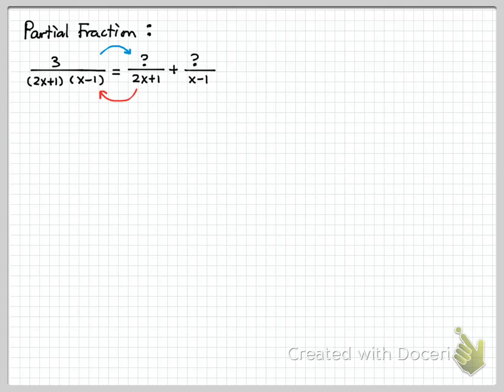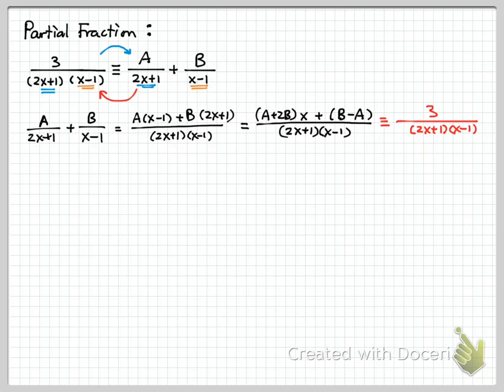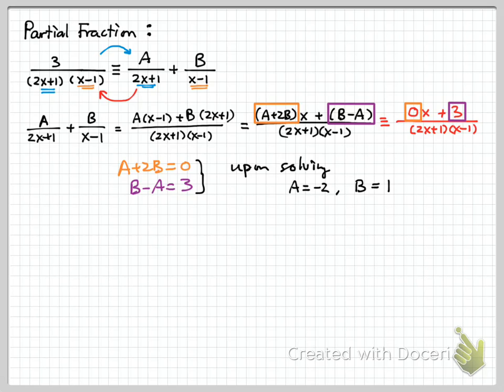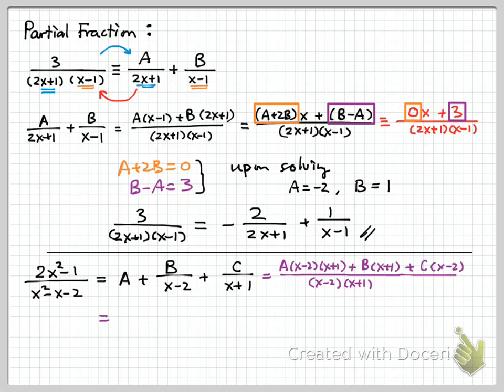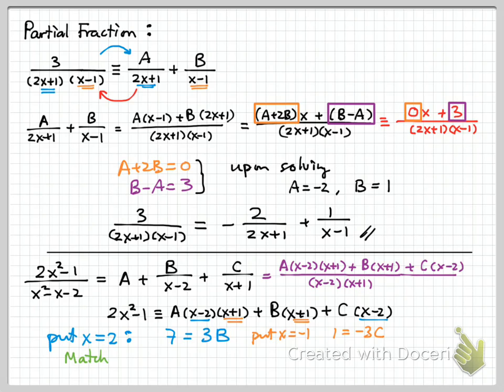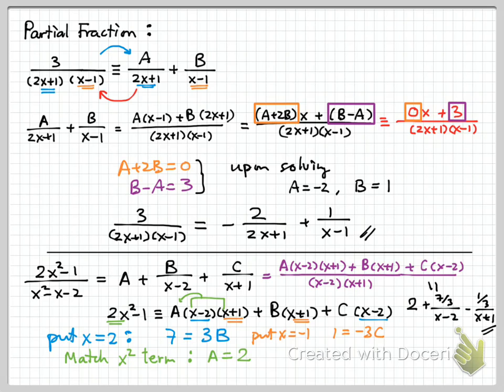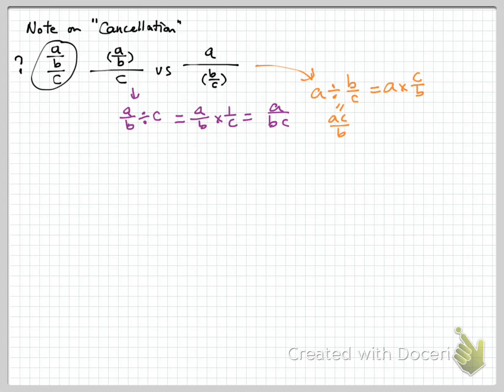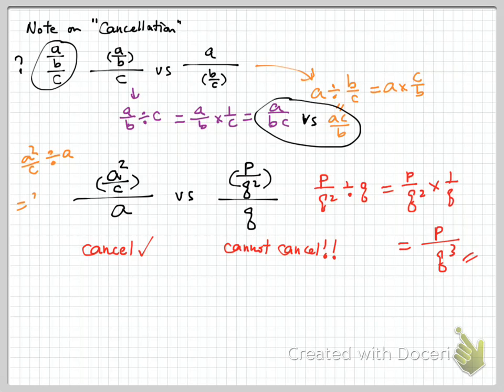rational function 2 of 2